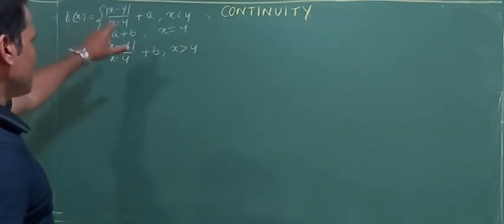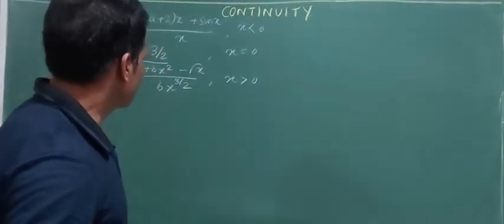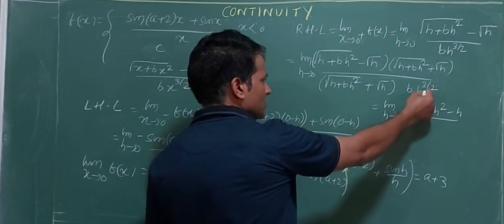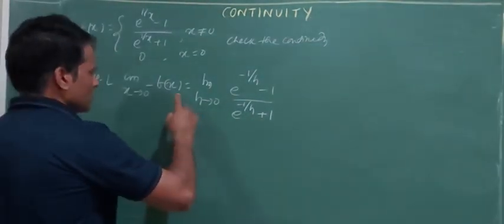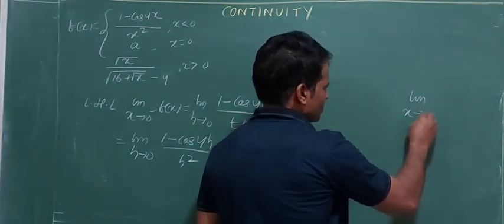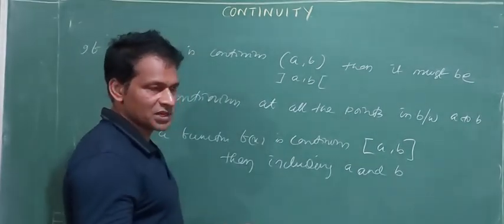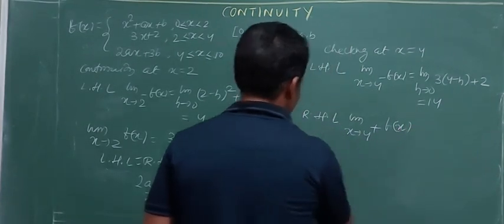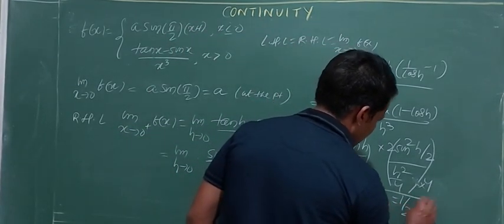CONTINUITY AT A POINT AND IIN AN INTERNAL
Questions related to  continuity